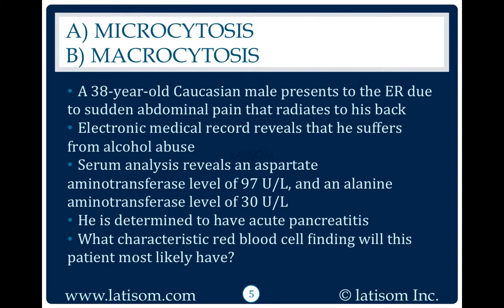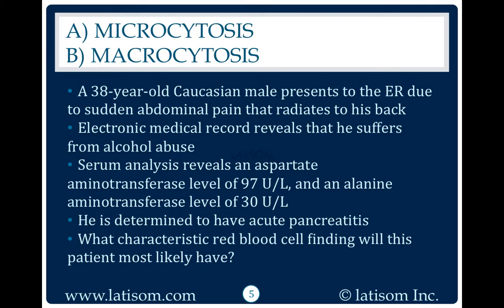1257: Microcytosis or Macrocytosis